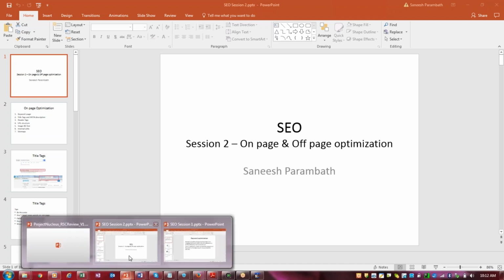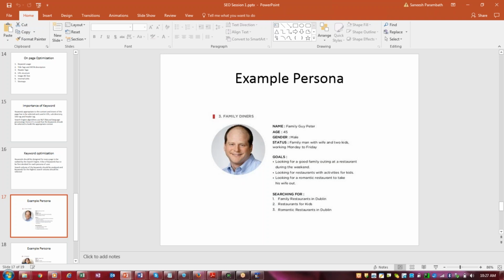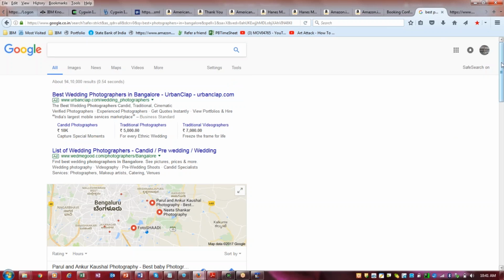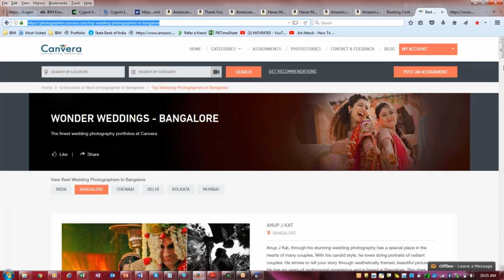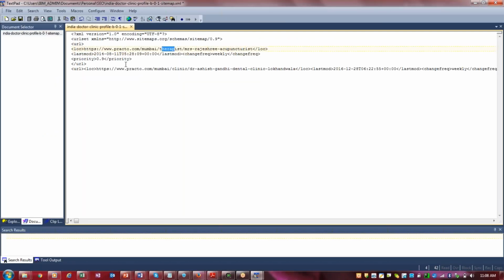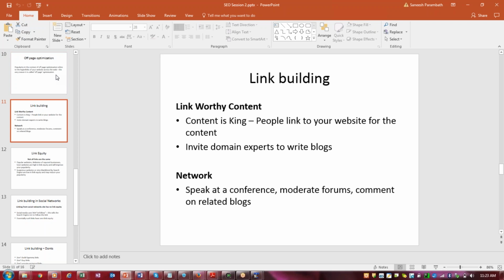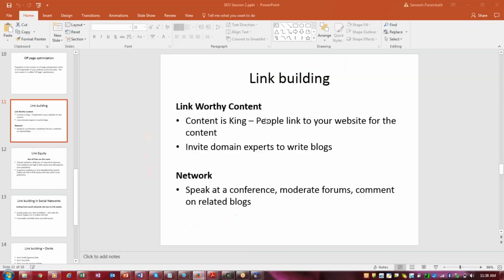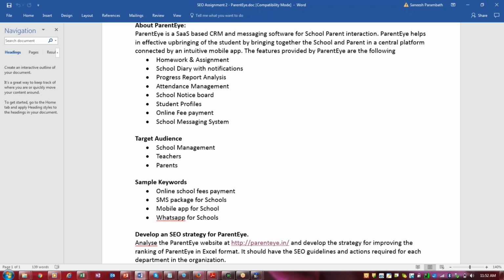Search Engine Optimisation Session 2